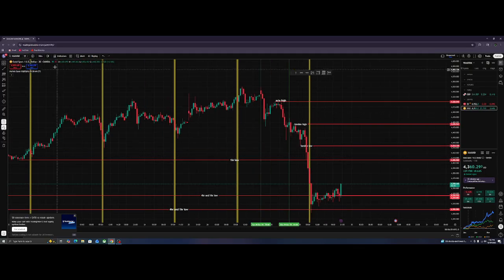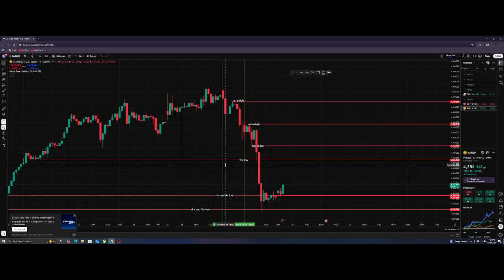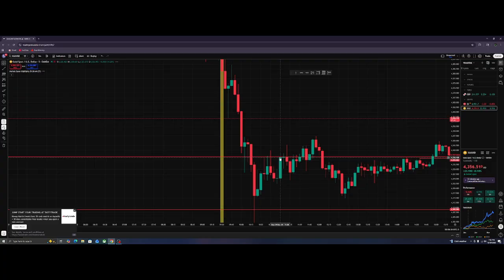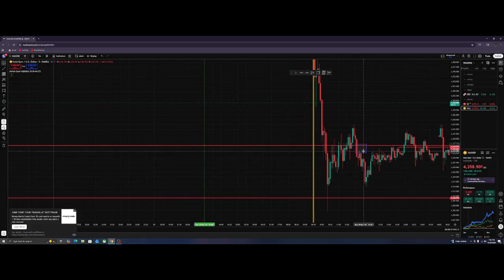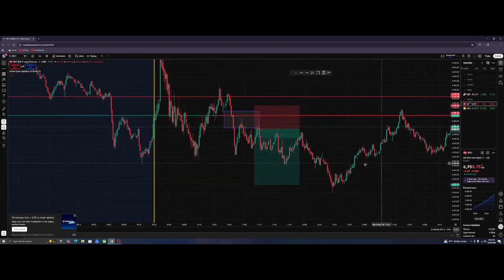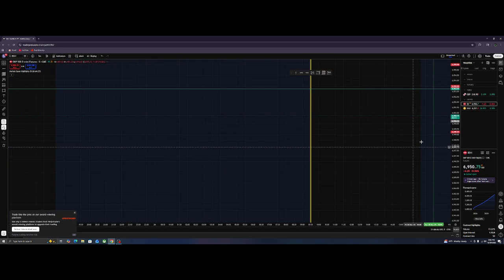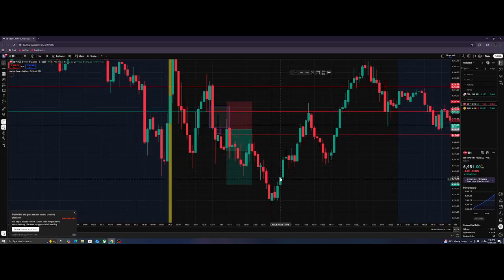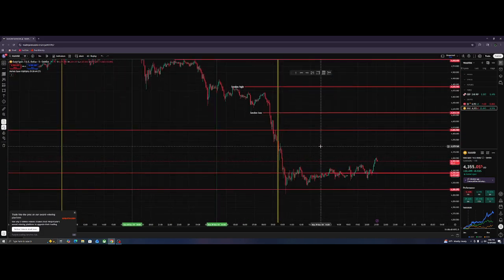Why I Took NO Trades Today (This Is Trading Discipline)